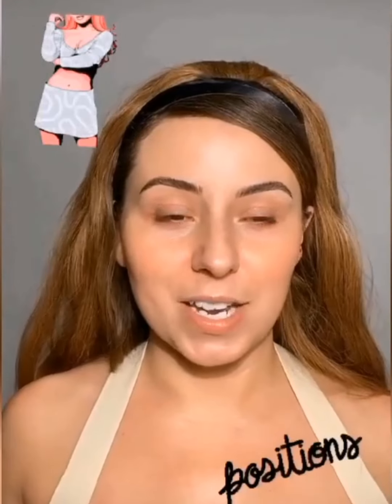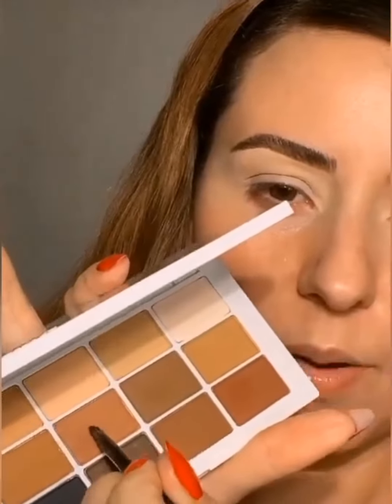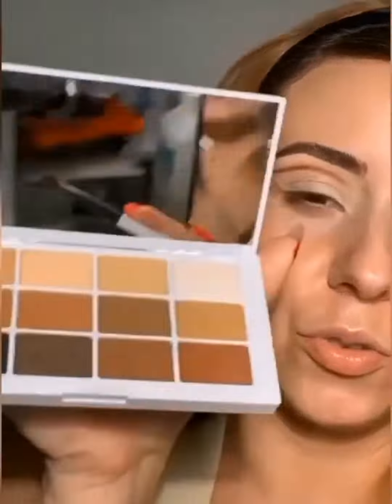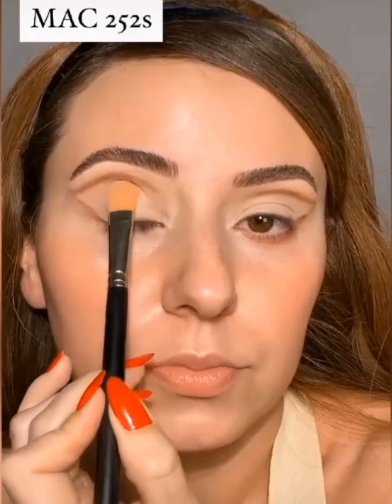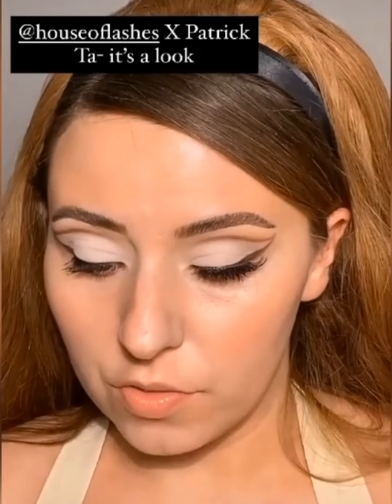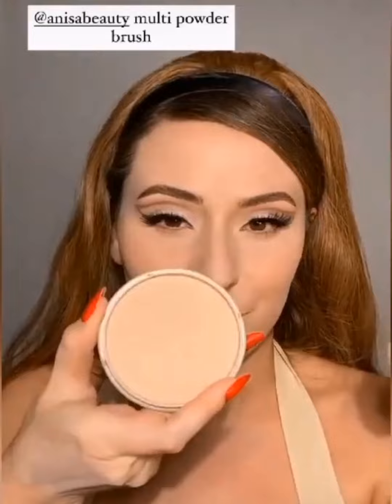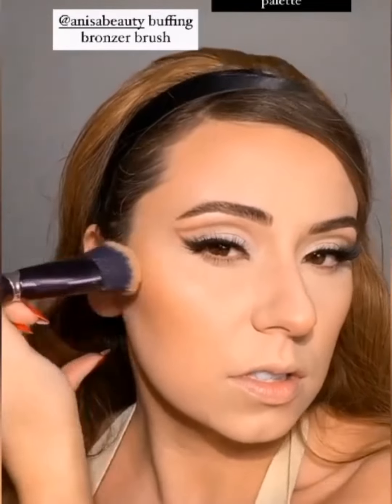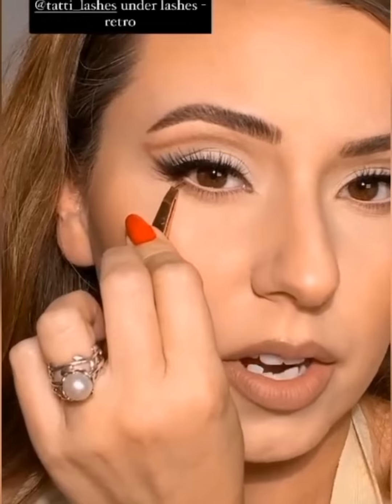ARIANA GRANDE MAKEUP TUTORIAL ¦ Recreating Ariana Grande Makeup Look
In this tutorial i am recreating ariana grande makeup look. In this ariana grande makeup tutorial i will explain you all the process in step by step by using different products. Products detail is in the video.